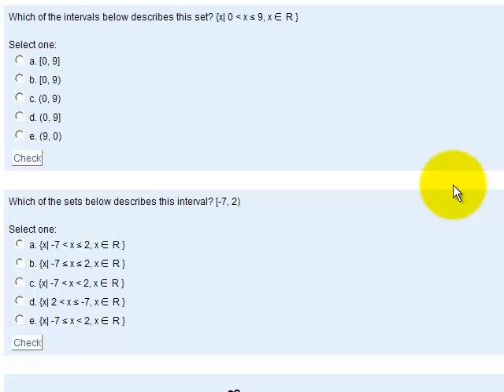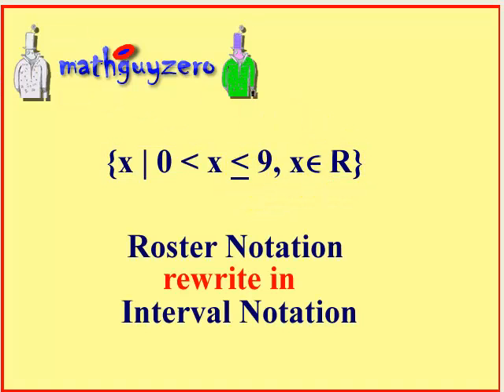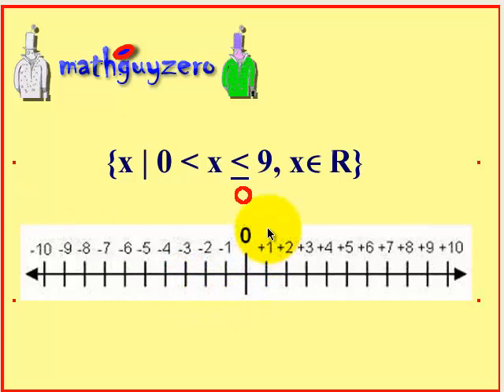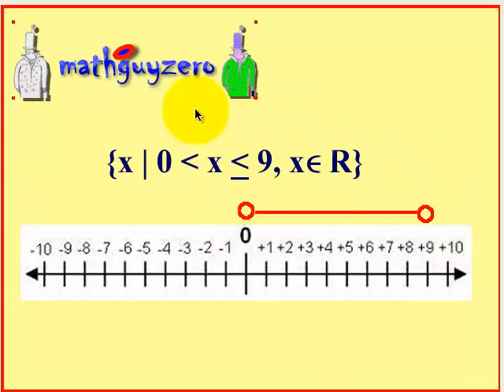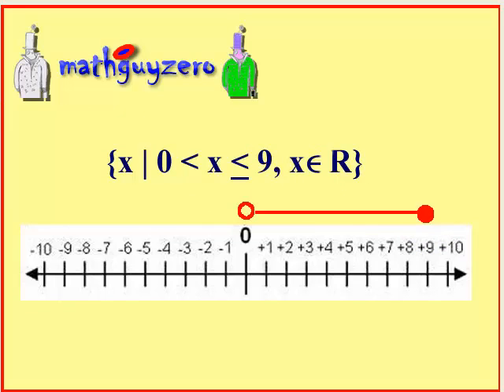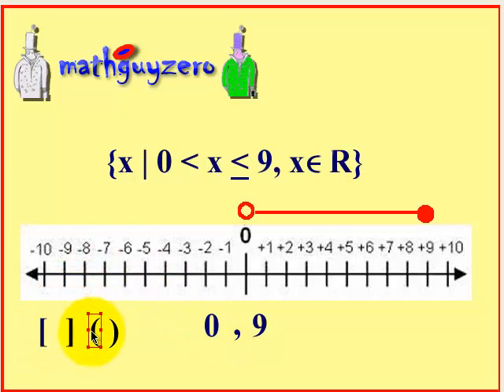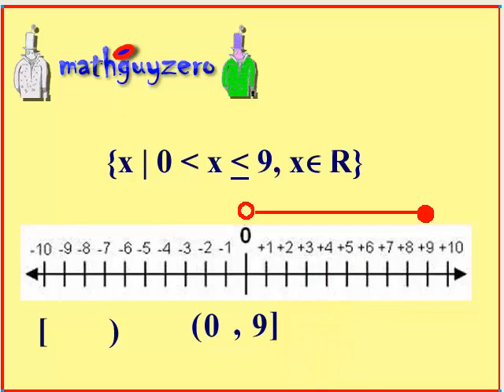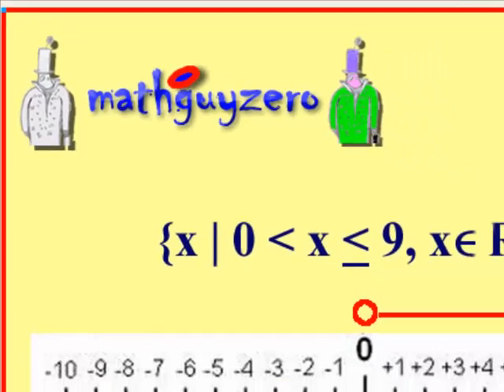mth1109_quiz_01_q02